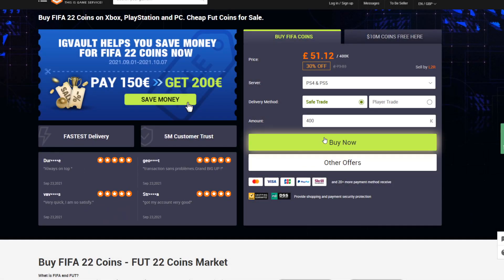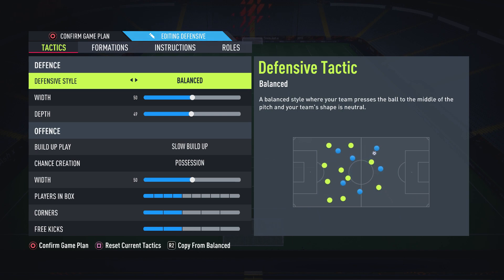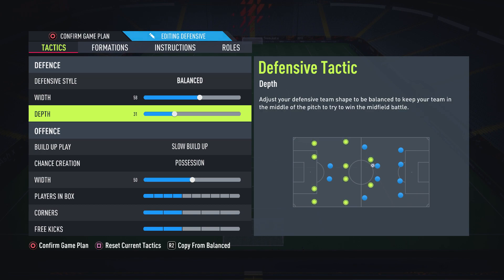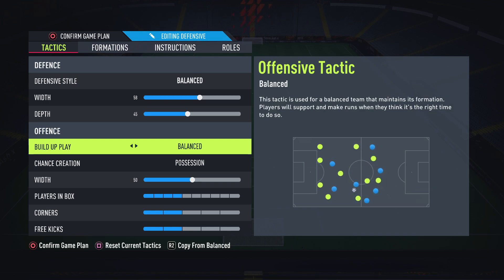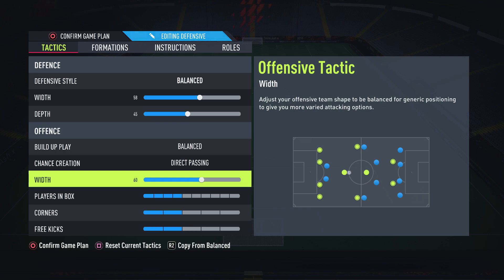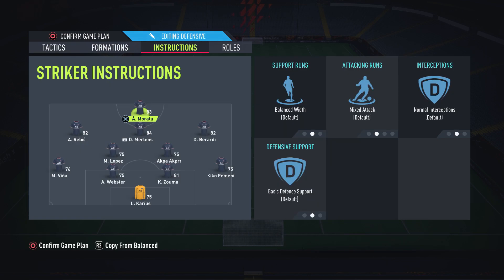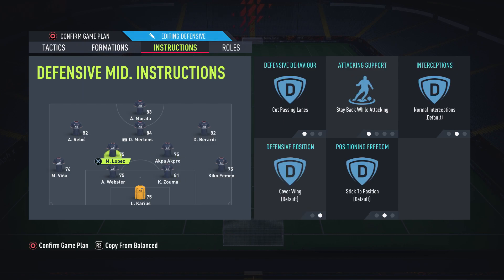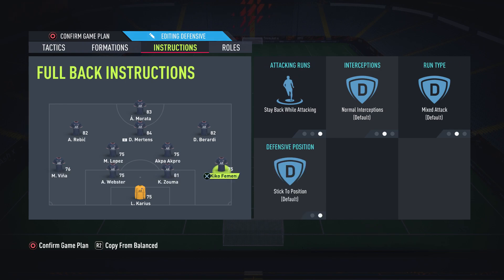*NEW* BEST OVERPOWERED 4-2-3-1 CUSTOM TACTICS + PLAYER INSTRUCTIONS! - FIFA 22 BEST FORMATION (META)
- FIFA 22 BEST FORMATION!" video! In todays video we are taking a look at the new best overpowered 4231 formation along with the best custom tactics and player instructions to help you win more games in FIFA 22 Ultimate Team. Using these tactics and instructions with the 4231 narrow will help you score more goals in FUT Division Rivals, FUT Champs and the FUT Champions Finals! These meta custom tactics and instructions will help you in scoring more goals in fifa 22, meaning your attack will improve, as well as improving your defense as it helps you with defending, meaning you will concede less goals in FIFA 22.

Alternative titles:
op formation fifa 22
best formation in fifa 22
most overpowered formation fifa 22
4231 custom tactics
4231 player instructions
4-2-3-1 custom tactics and player instructions
4231 narrow best tactics fifa 22
best defensive formation fifa 22
fifa 22 best attacking formation
how to concede less goals in fifa 22
how to win more games in fifa 22
how to get better at fifa 22
how to score more goals in fifa 22
how to qualify for fut champs
4231 vs 41212 fifa 22
which formation is the best fifa 22
4231 narrow tactics
best formation settings fifa 22
meta 4231 custom tactics